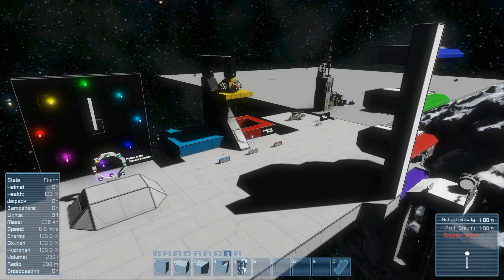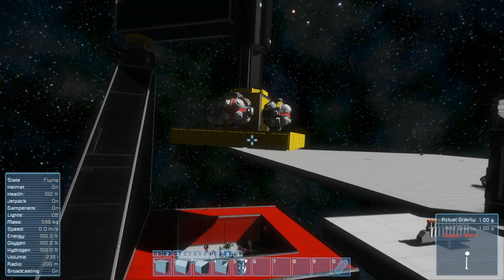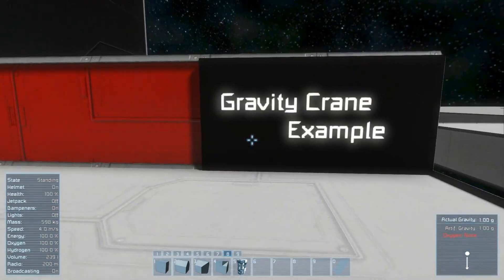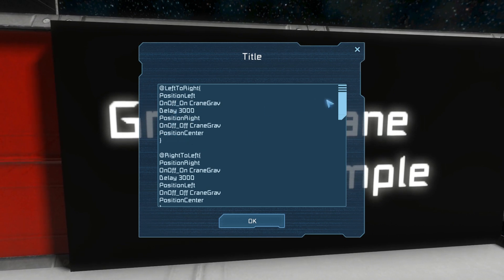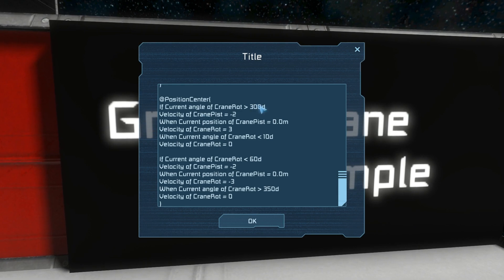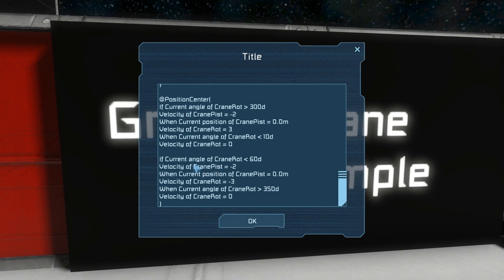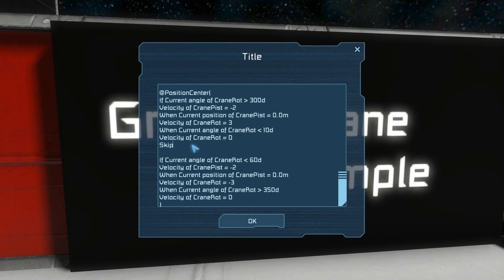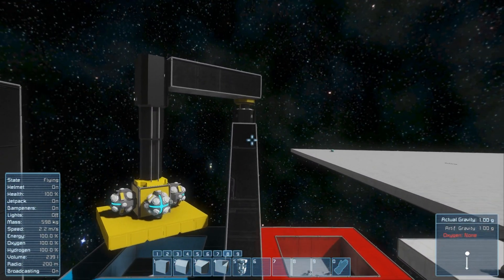(Old) Space Engineers Easy Automation Tutorial 5 (Skip, End)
Welcome to the fifth video in the series of tutorials that will show you how to use the Easy Automation program. In this tutorial we will be going over the "Skip" and "End" Statements. For now, this is the end of the tutorials, congratulations!